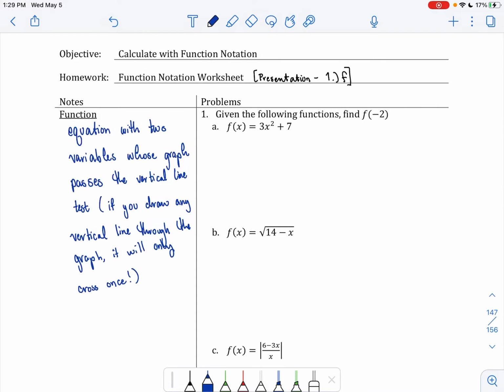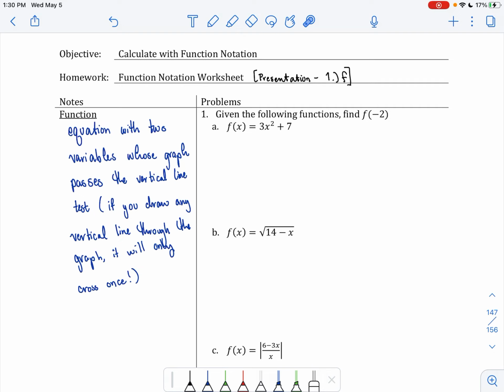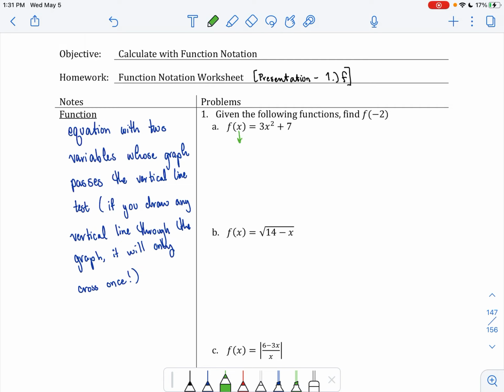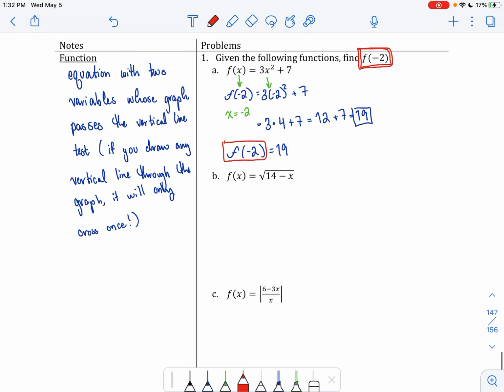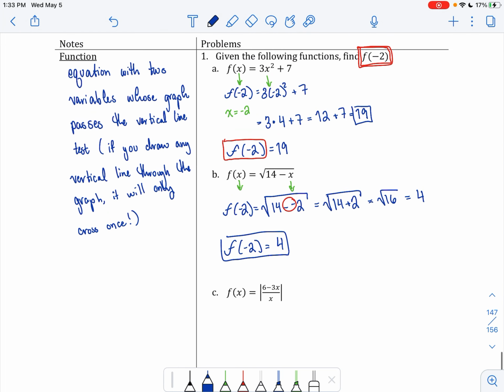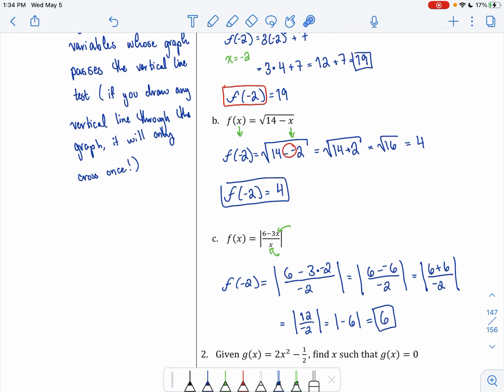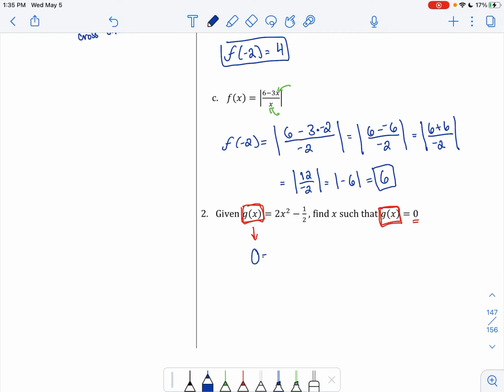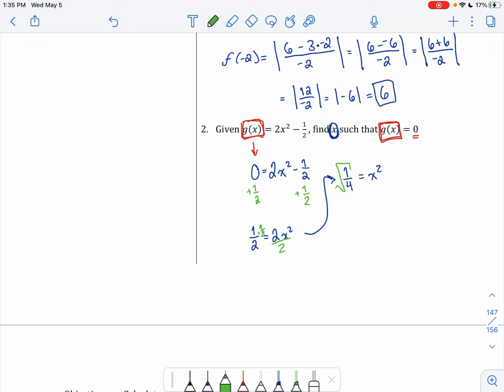Calculate with Function Notation part 1